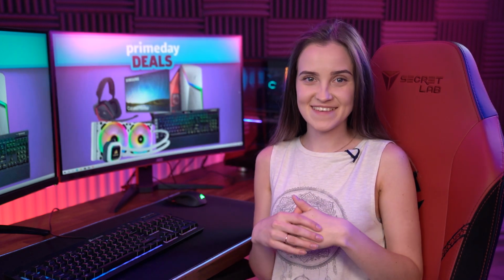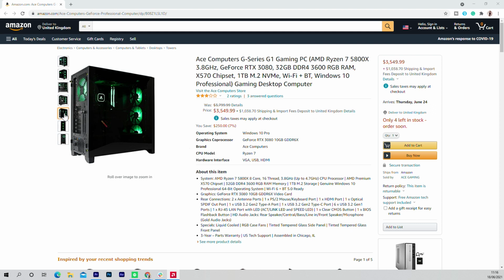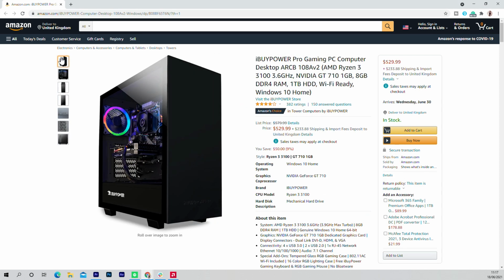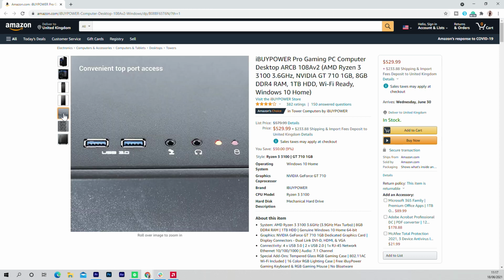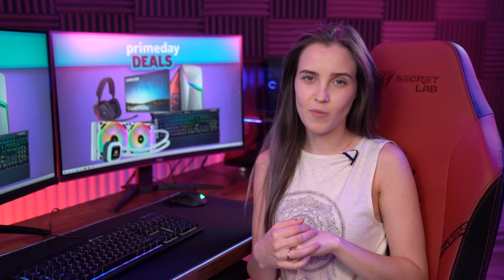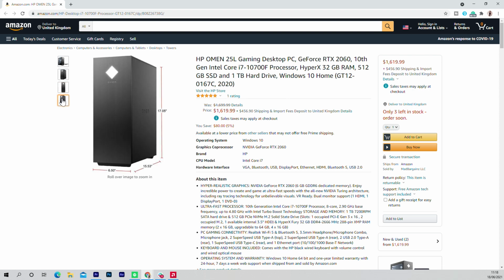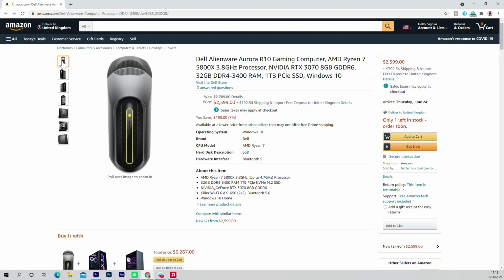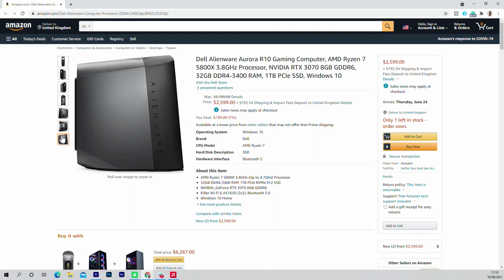Amazon Prime Day Early Pre-Built Deals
In this video, Miranda shows you the best Prime Day Early Pre-Built Deals.

Find All Prime Day EarlyPre-Built Deals👇
iBUYPOWER Pro Gaming PC Computer Desktop
MXZ Gaming PC Computer
HP OMEN 25L Gaming Desktop
Dell Alienware Aurora R10
HP Pavillion TP01-066
Ace Computers G-Series G1 Gaming PC
Dell OptiPlex 5050 Small Form Factor Desktop
EXPC Codex R 10SI-026US